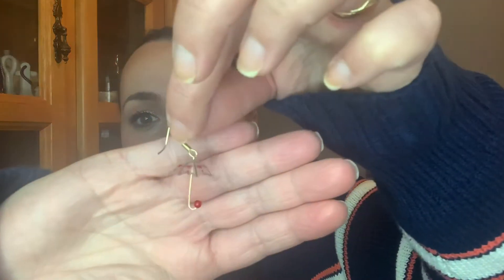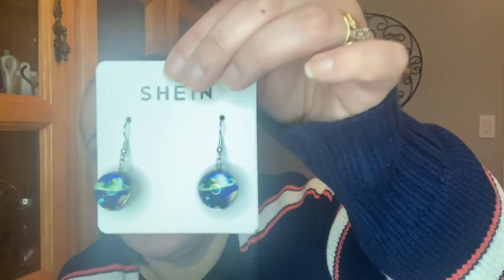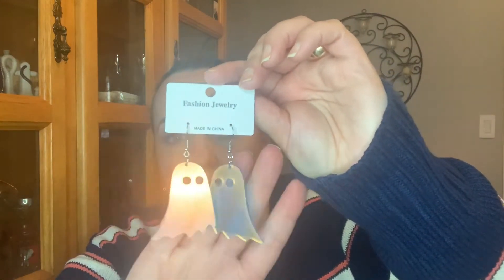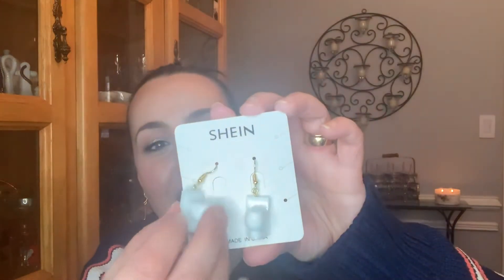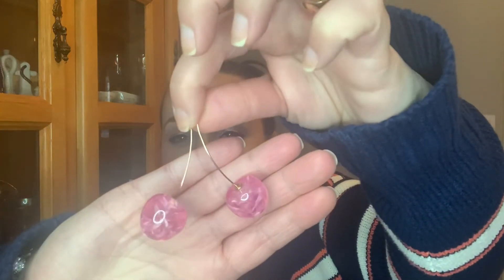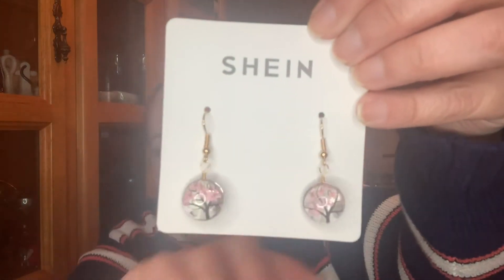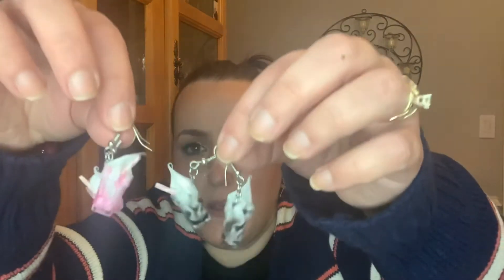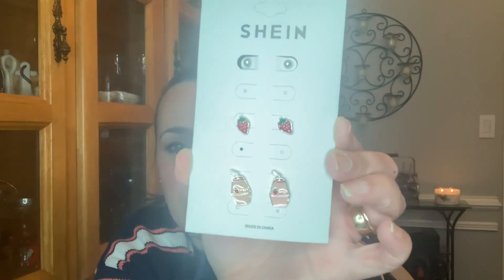MY FIRST SHEIN JEWELRY HAUL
Hi Everyone,
Hope everyone is happy and safe. Please let me know if you have shopped from SHEIN before. I was very pleased with my purchases.

XOX
Humbie